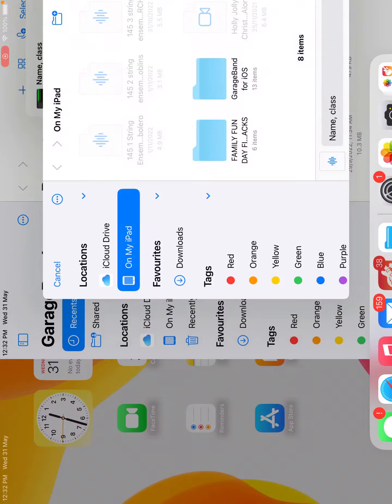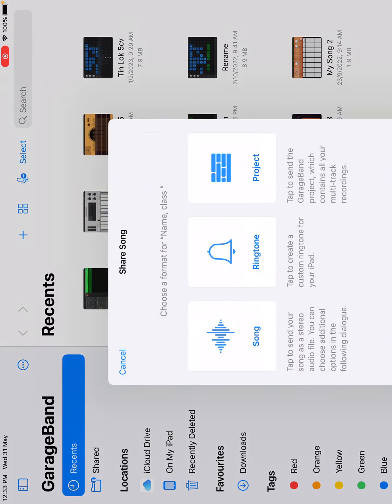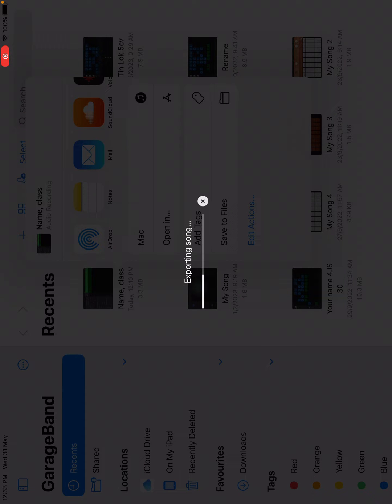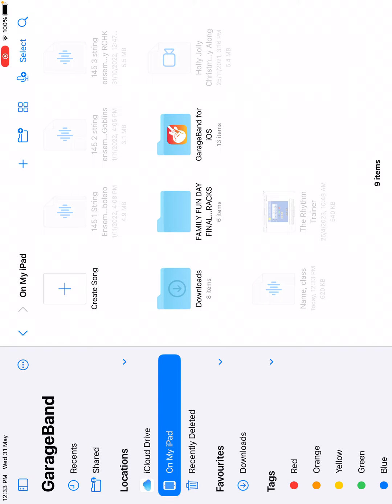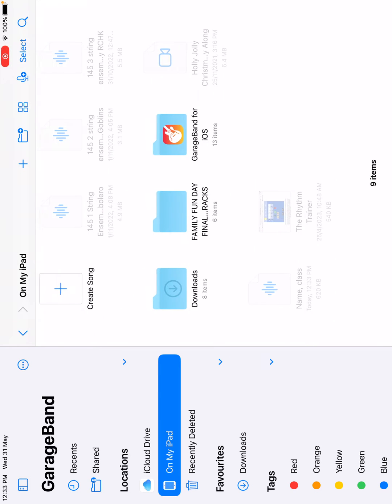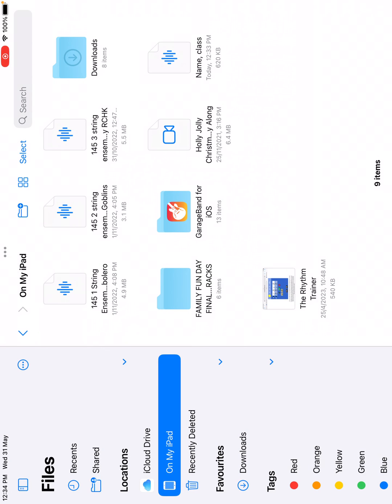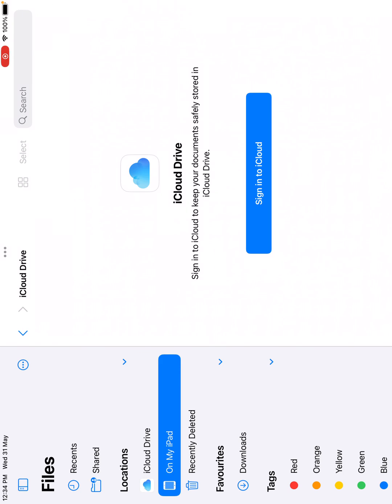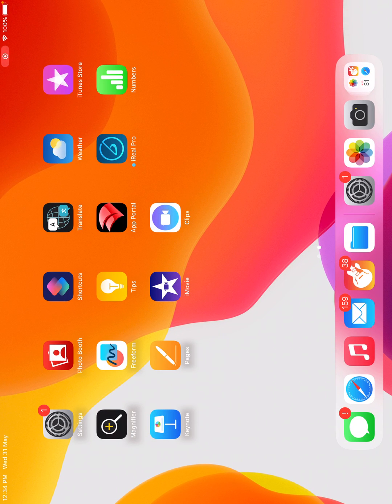How to export to MP3 in Garageband on the ipad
How to export to MP3 in Garageband on the ipad - follow these simple steps!